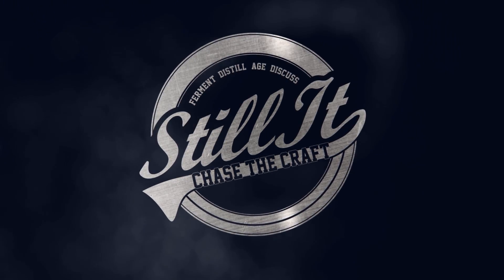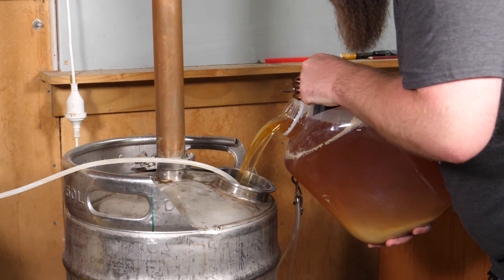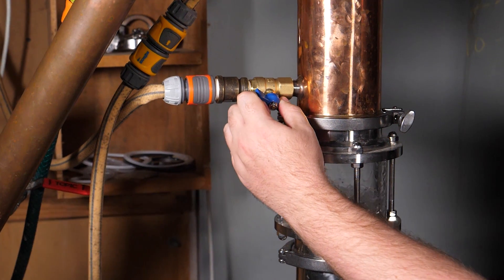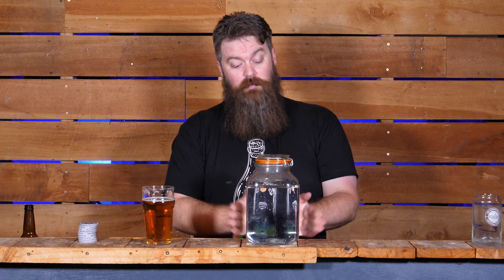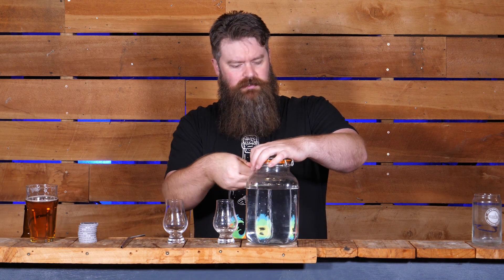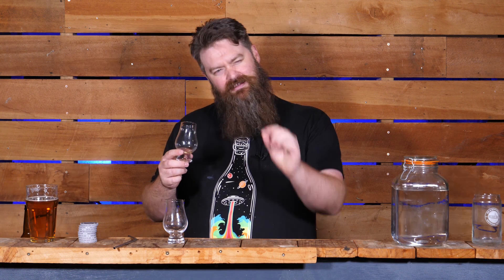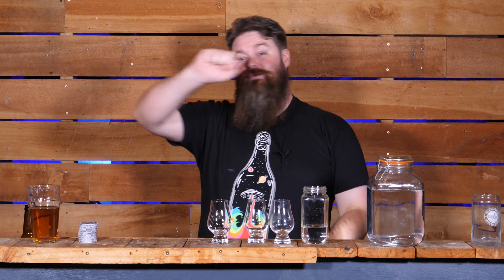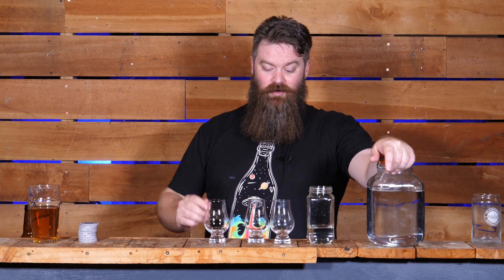What Happens When You Distill Hoppy Beer?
What happens when you distil hoppy beer?  Can it be distilled into a tasty whiskey? Does the bitterness carry over? Will the hop oils get stuck in the still.

These are all questions I have asked myself and seen other people ask in the forums.   I decided the best way to find out for sure would be to distil some myself and find out!

Stainless Straws:

Adjustable Pipette:

Glen Cairn Tasting Glasses: